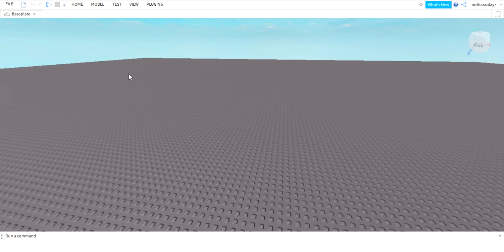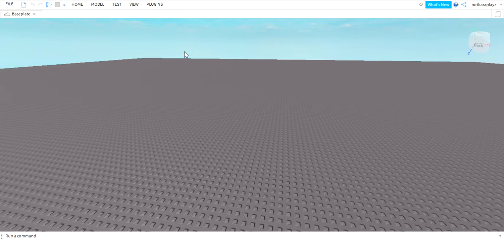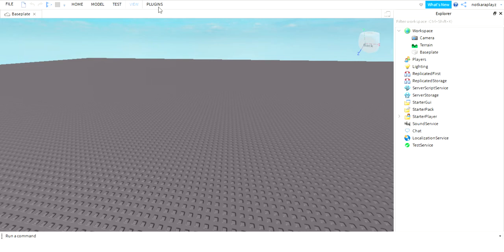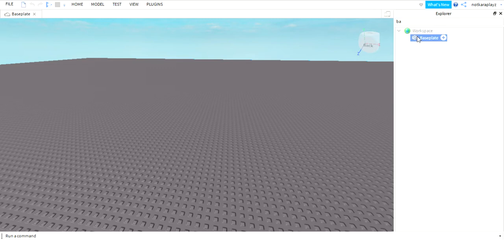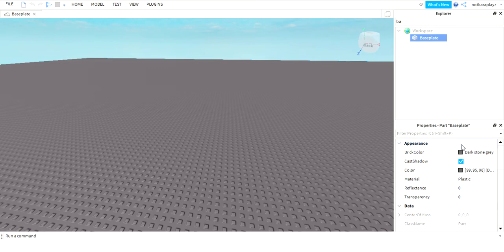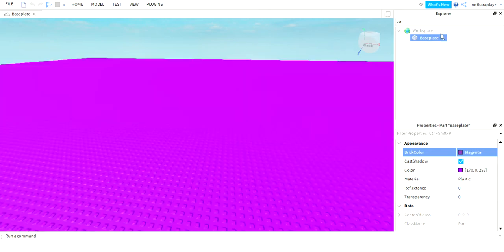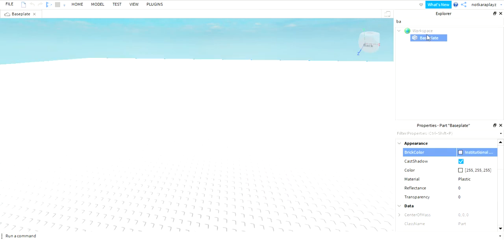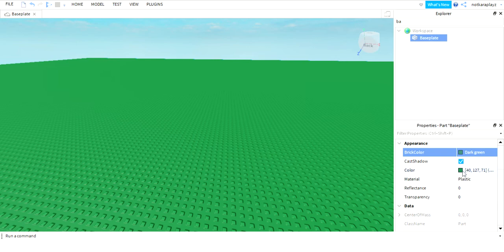how to change your baseplate color and material on Roblox studio! ♥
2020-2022